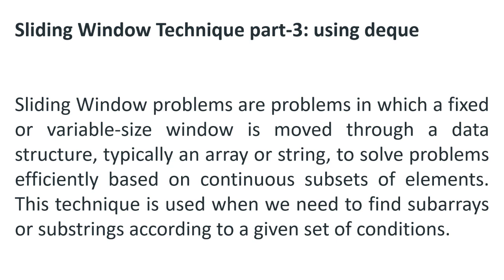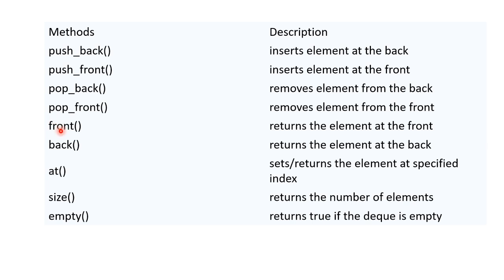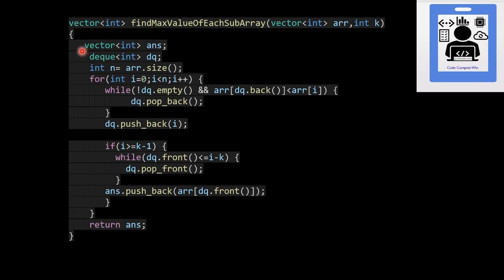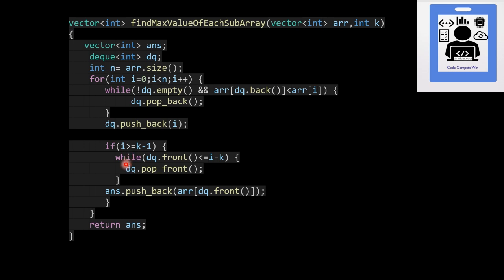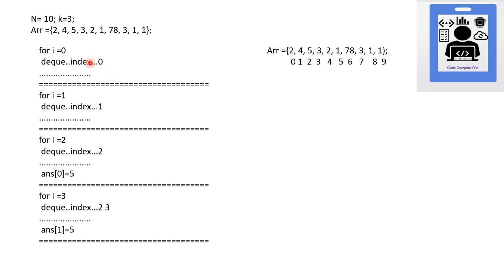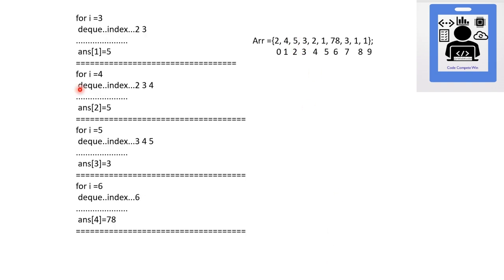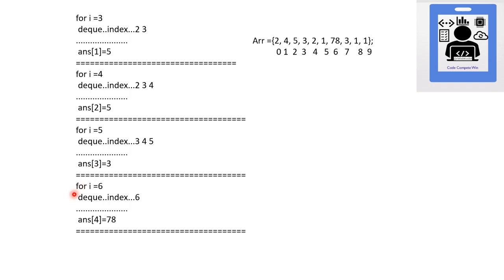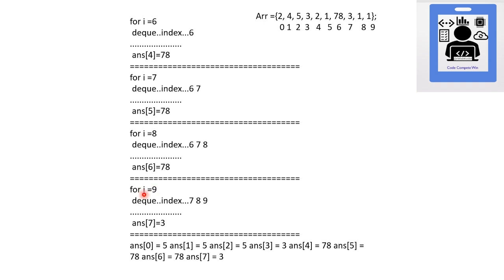sliding window part3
Sliding Window Technique part-3: using deque